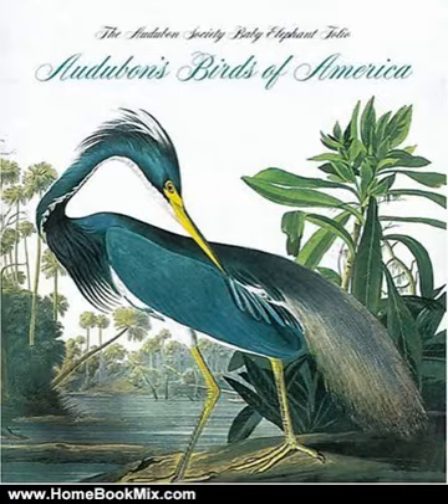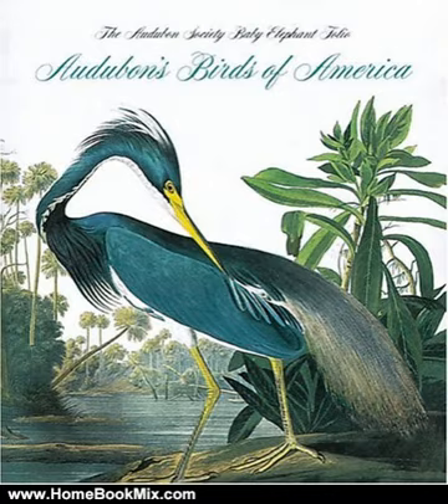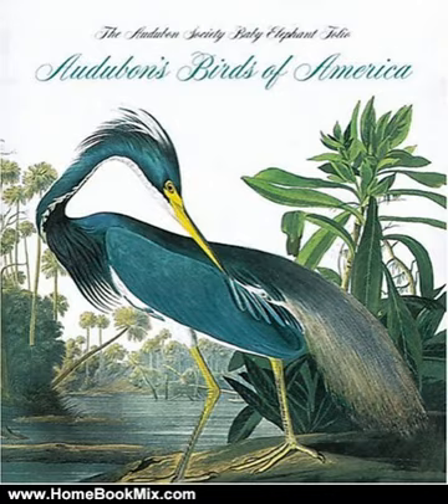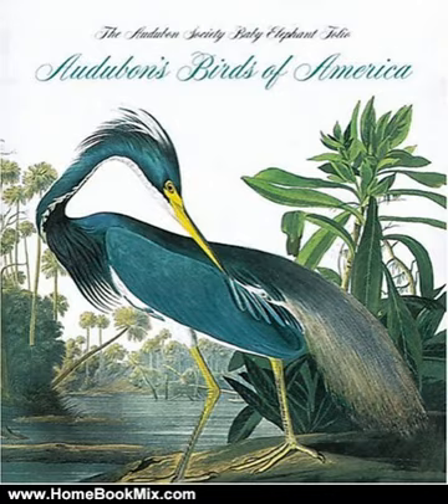Home Book Summary: Audubons Birds Of America (Tiny Folio) by Roger Tory Peterson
This is the summary of Audubons Birds Of America (Tiny Folio) by Roger Tory Peterson.